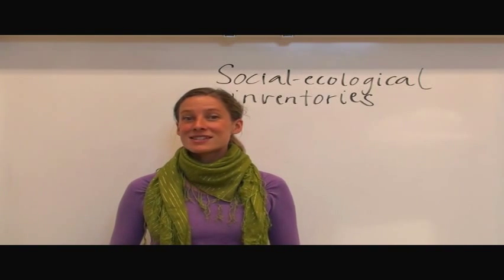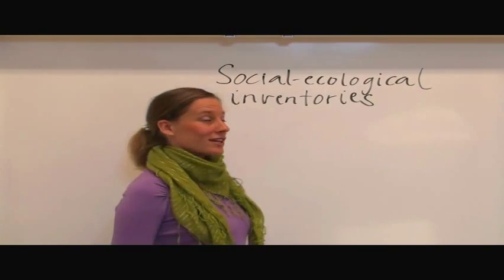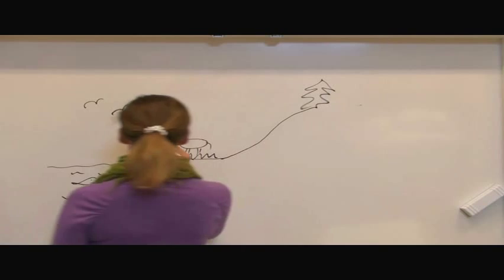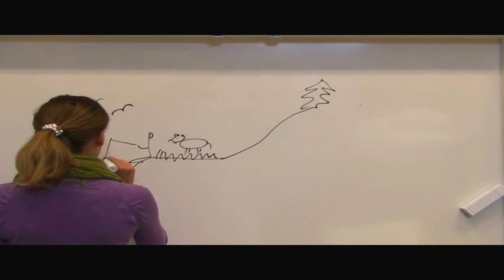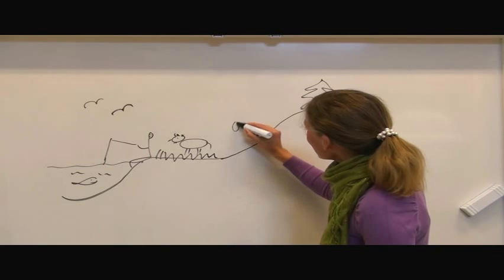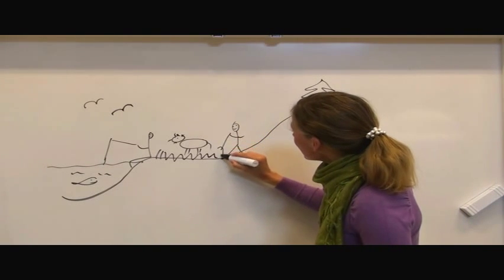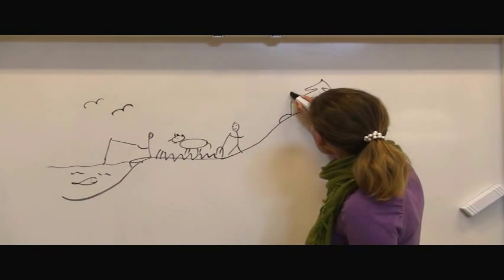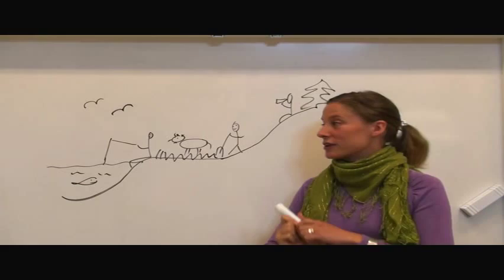Analysing social-ecological inventories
Stockholm Resilience Centre researcher Lisen Schultz explains the concept of social-ecological inventories and how to apply the method.

"The inventory method serves as a preparation and supplement to a more elaborative resilience assessment. This preparation is of mutual benefit to you as a facilitator or a convener, and to the participants: The convener gets pre-understanding of the key actors in a region and what they would bring to the table, and the participants get a pre-understanding of what to expect from engaging in the resilience assessment," Lisen Schultz explains.